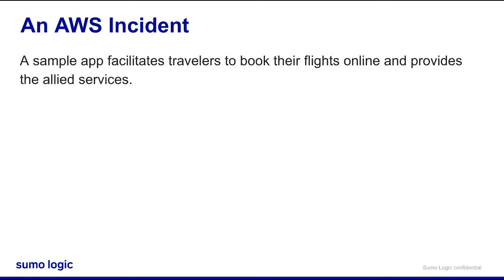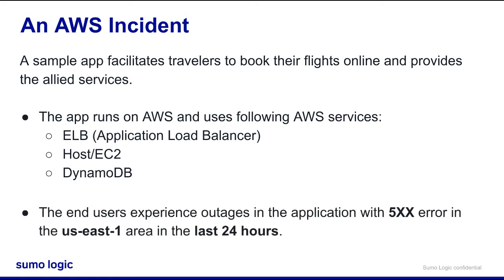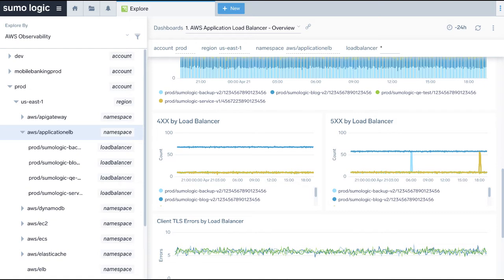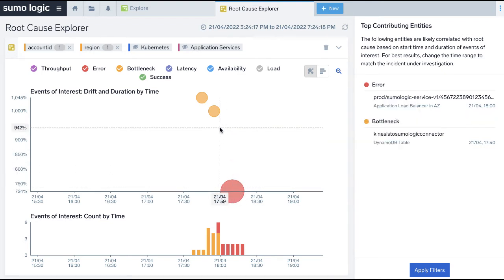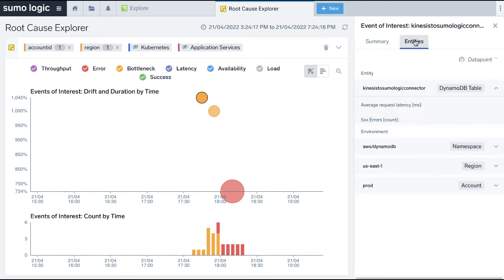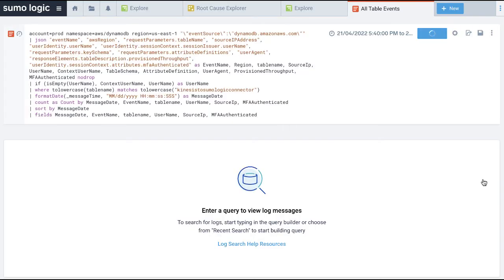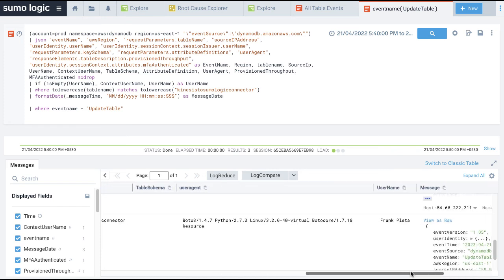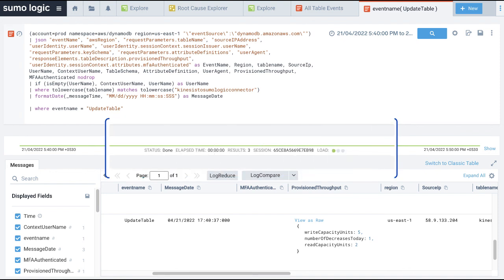Microlesson: Troubleshoot an Incident Using Root Cause Explorer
The video uses a scenario to demonstrate how to use Root Cause Explorer to analyse and troubleshoot an incident faster. The video shows how Root Cause Explorer helps you dig deeper into the relevant logs and traces in order to isolate the root cause using various dashboards.